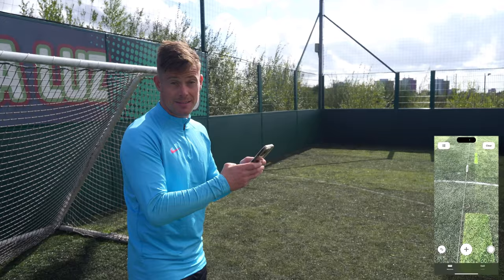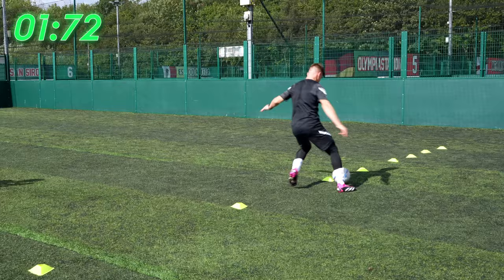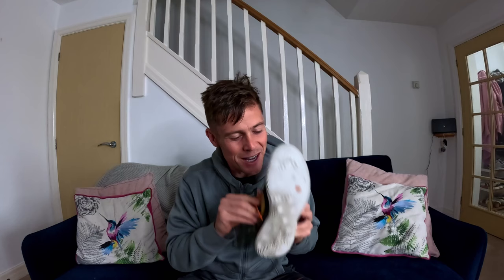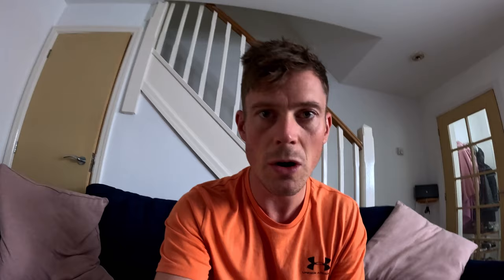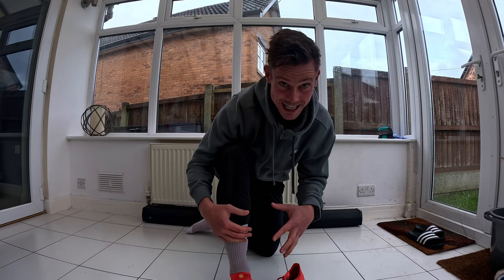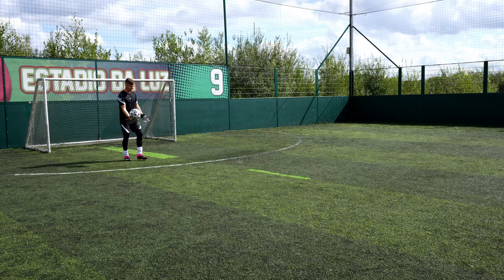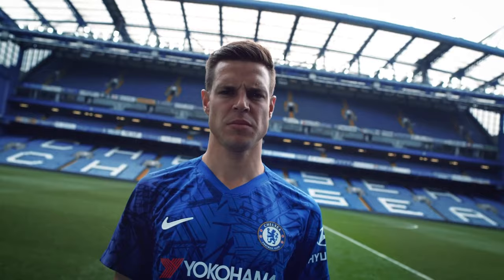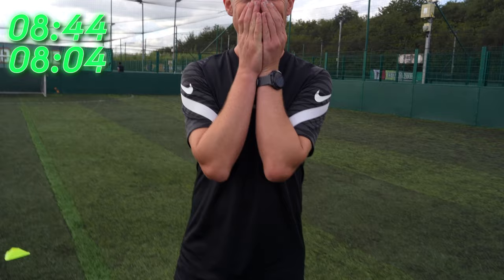Do these Football HACKS Actually Work?? (Myths TESTED!!)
In this video I put 10 of the biggest football myths to the test to see if they are actually real??